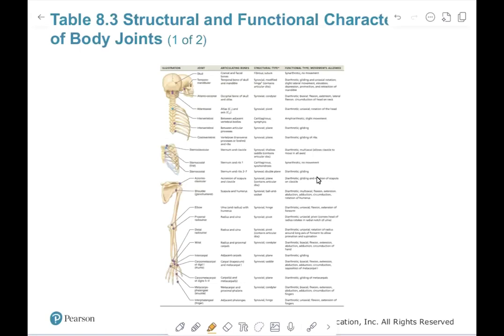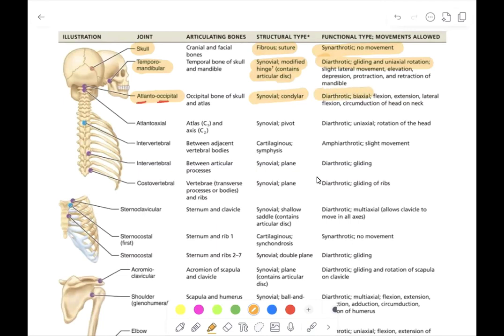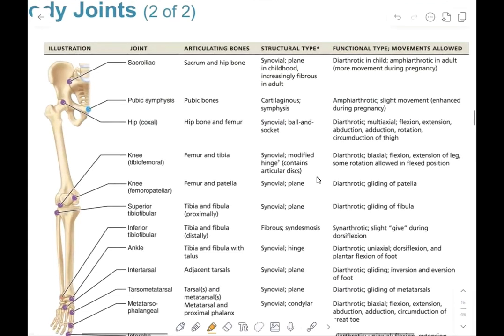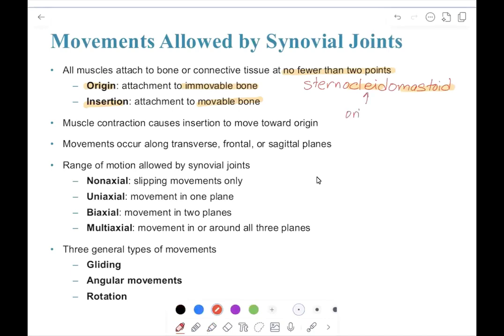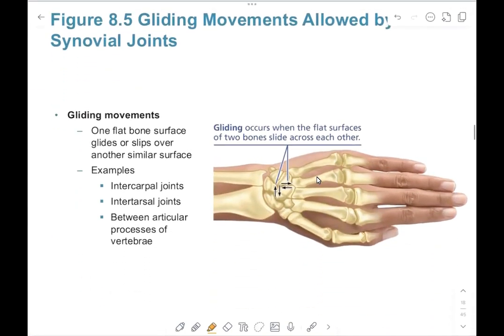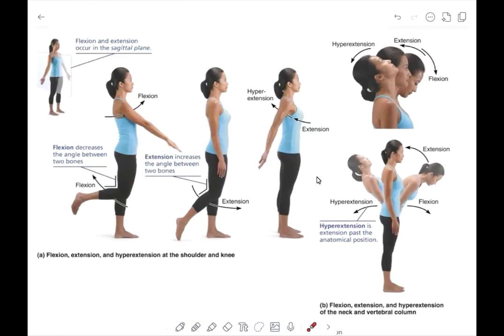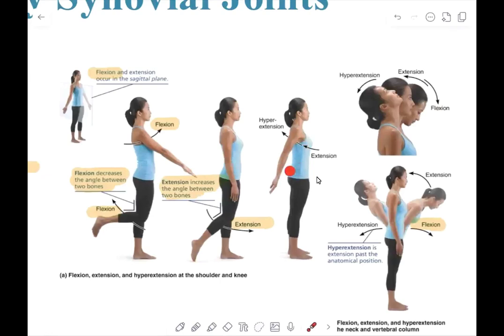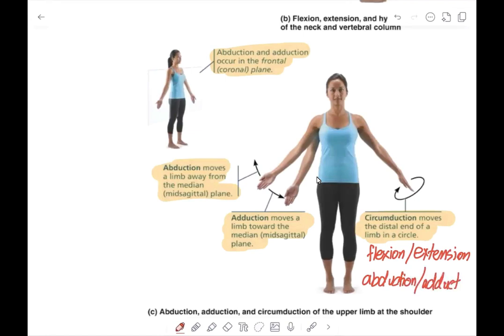Video 3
Video 3: Structural and Functional Characteristics of Body Joints, Movements Allowed by Synovial Joints